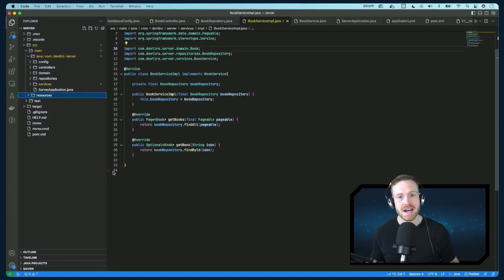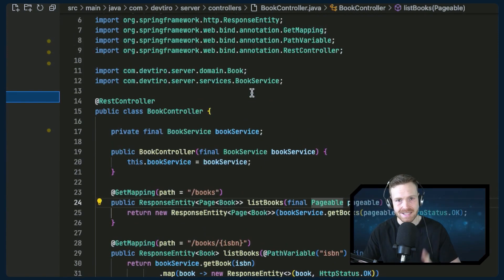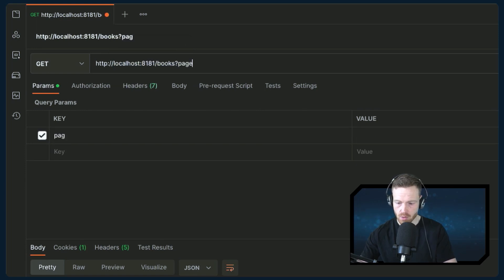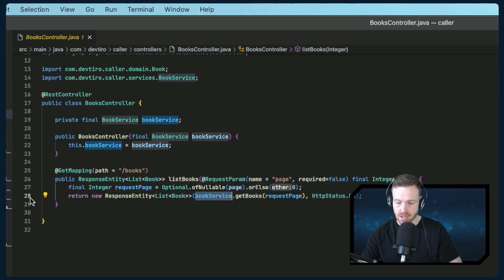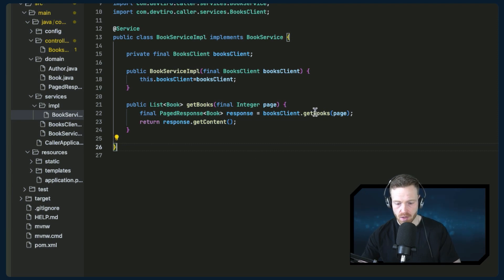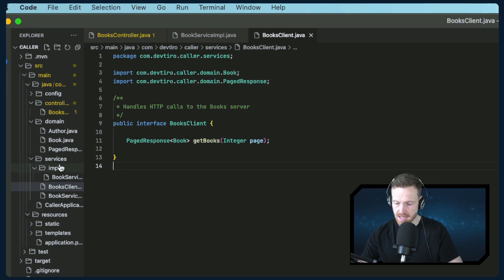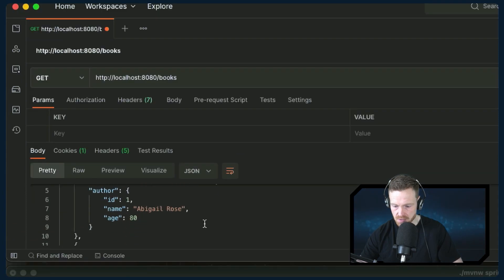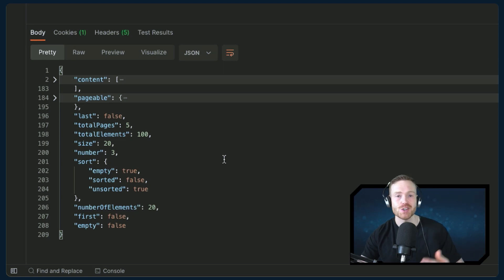Call a REST API from Spring Boot: How to use the RestTemplate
In this tutorial I show you how to call a REST API from a Spring Boot application.

*Timestamps*
0:00 Intro
0:22 Project Overview
02:09 Server Overview
02:49 Start Server
04:19 Caller Overview
08:04 Implement Client
13:11 RestTemplate Configuration
14:10 Test Run
16:44 Update Author
17:57 Next Up